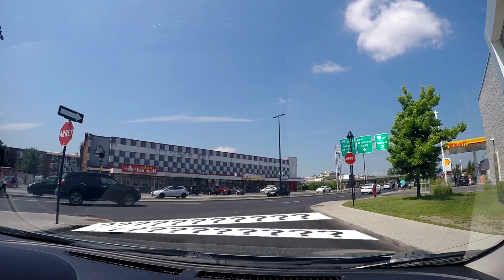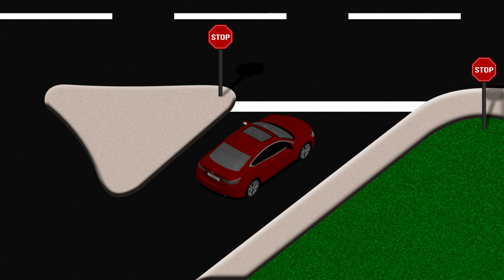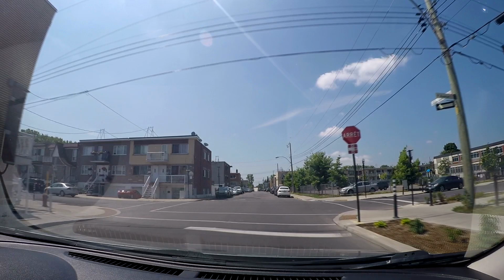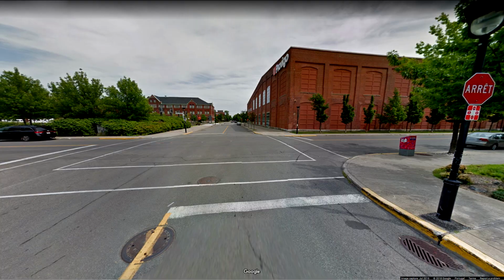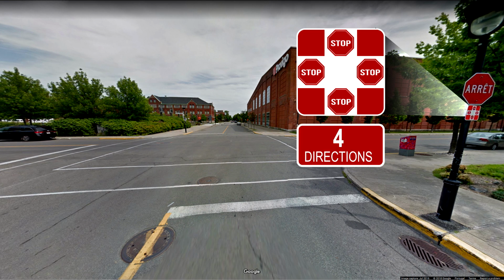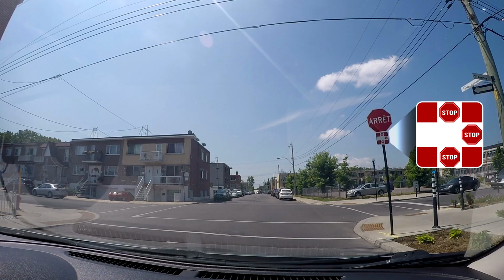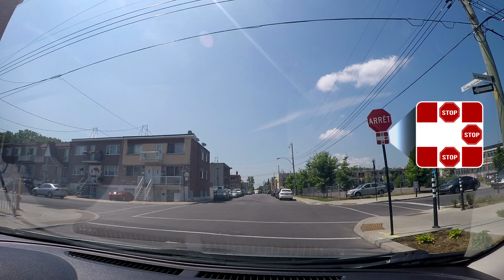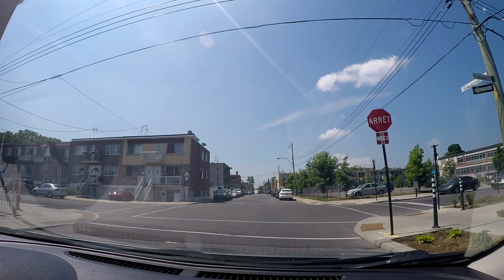How To Pass Your Driving Exam - Part 3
How To Pass Your Driving Exam - Part 3. In this video: Stopping at a diagonal intersection, going into the right lane in streets where the intersection is in a curve, proper use of lanes, reacting to other people’s mistakes, when someone is turning in front of us, all direction stops, individual stops, being aware of all road users, lane panels, anticipation, lanes where you can turn from multiple lanes, traffic light countdowns, the green arrow, and there’s also a quizz in this video.

Note: While I try to make my videos as universal as possible, rules and laws may vary according to the place where you’re driving and might be different from the ones in this video. Always drive according to the laws and rules that apply to the place where you are driving. Requirements at the driving exam may also be different than the ones shown here. Always respect the requirements that apply to the place where you are passing your driving exam. The distances illustrated in this video might vary depending on the driver’s height, the size and type of the vehicle and so on. By doing anything presented in this video, you assume full responsibility for anything that may happen.